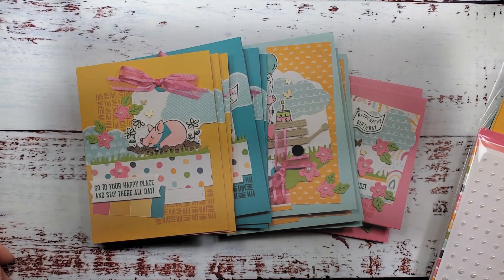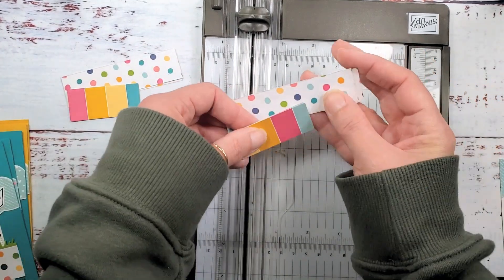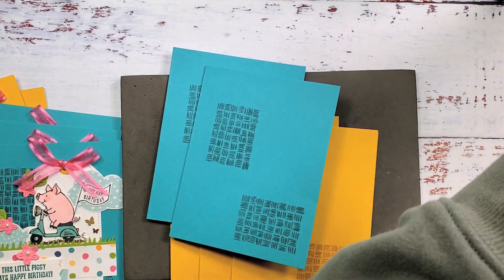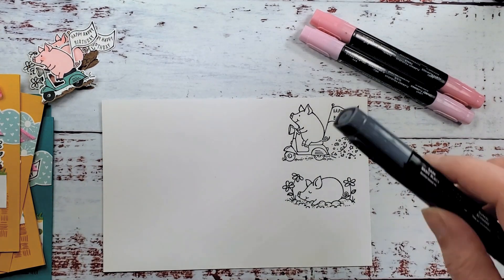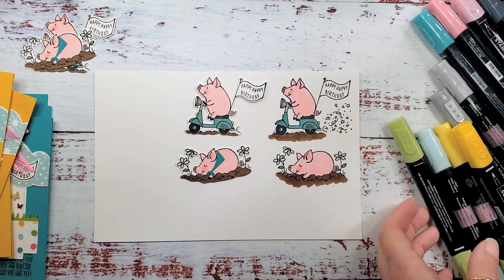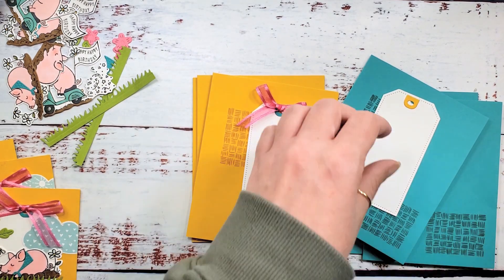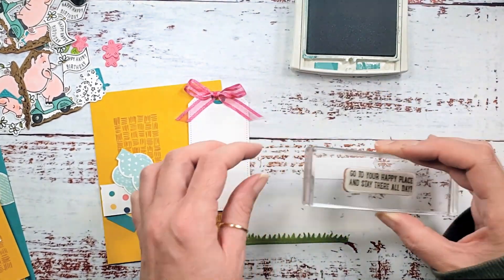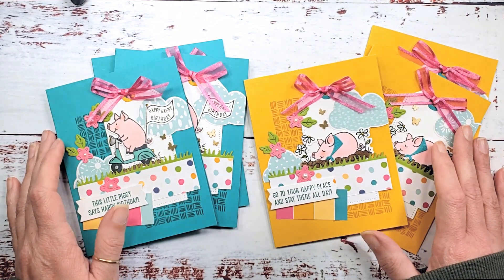Stampin' Up! This Birthday Piggy Stamp a Stack with Kitchen Table Stamper, Happy Place Video 1 of 3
Stampin' Up! US Demonstrator Marisa Alvarez shares shares video 1 of 3 in the This Birthday Piggy Stamp a Stack Card Class

This Birthday Piggy - Enjoy the Ride 3 of 3,

Sunshine & Rainbows 6" X 6" (15.2 X 15.2 Cm) Designer Series Paper [158126] - Price: $0.00
Polished Pink 3/8" (1 Cm) Open Weave Ribbon [155714] - Sale: $6.30